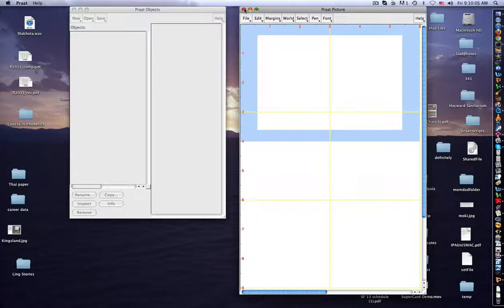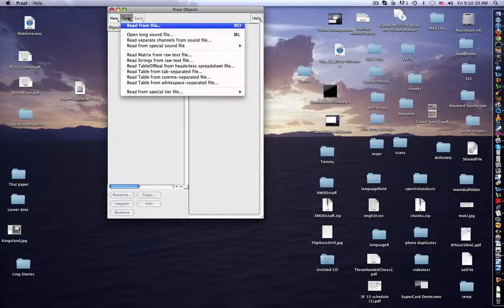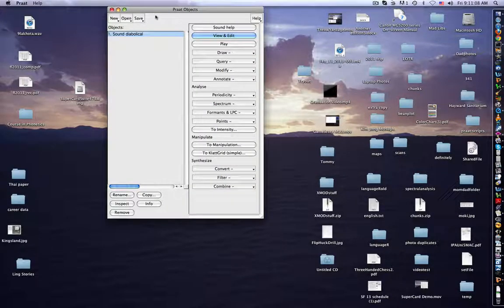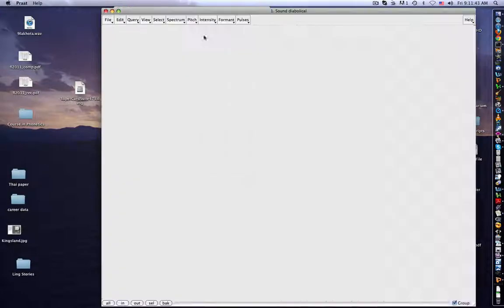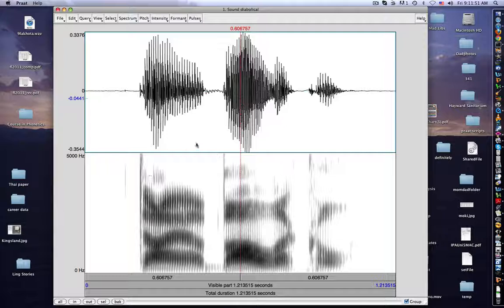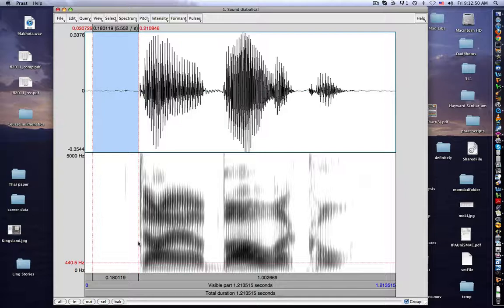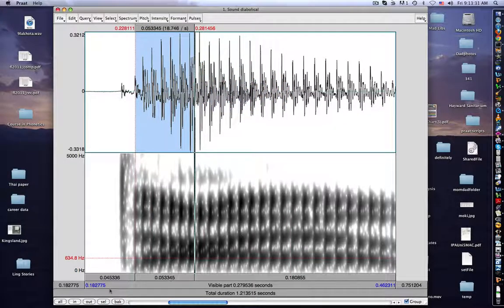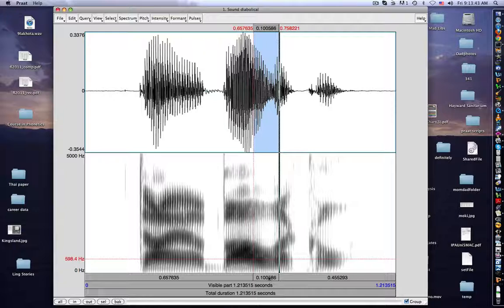How to use Praat to listen to sound files